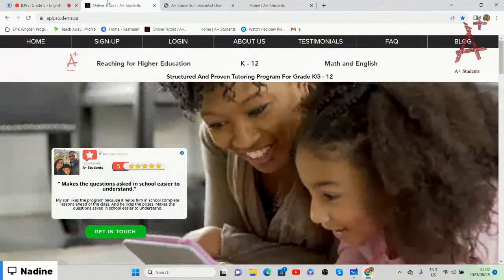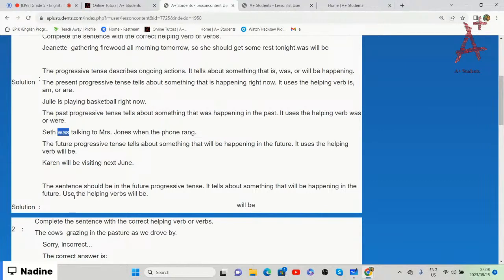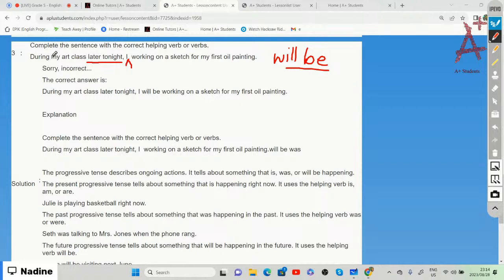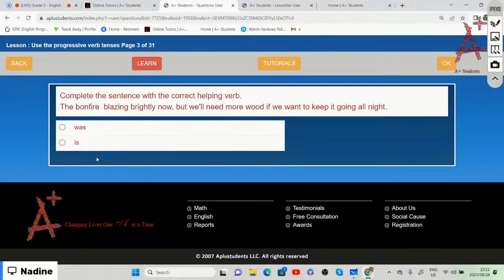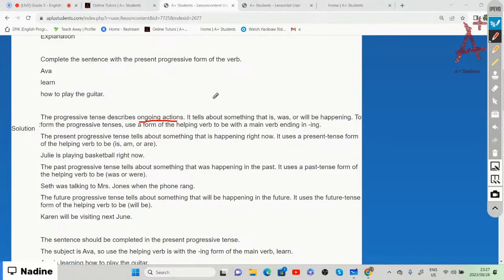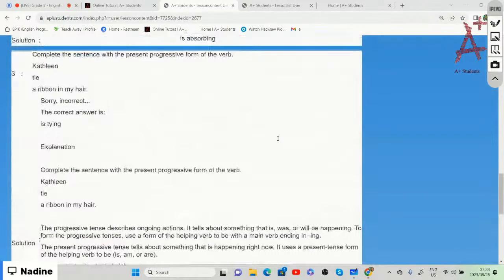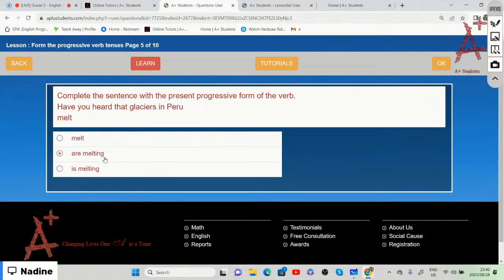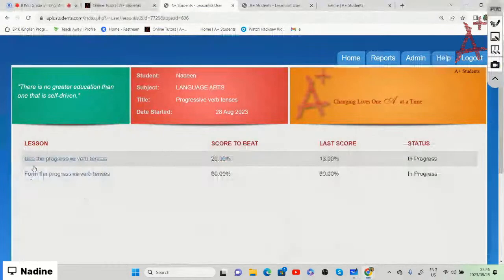Grade 5 - English: Progressive verb tenses